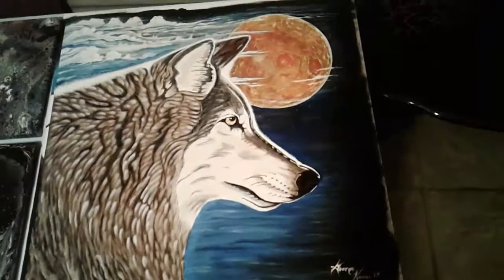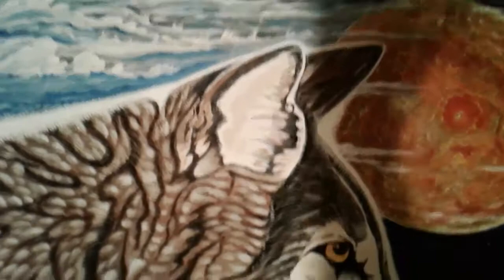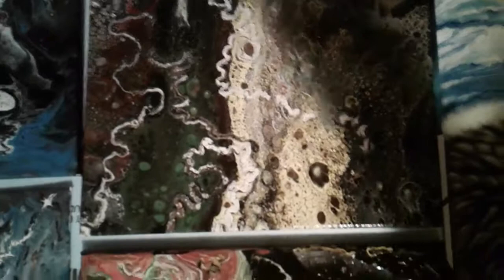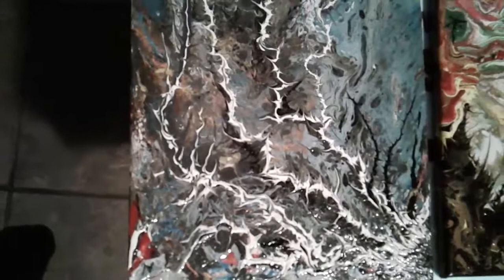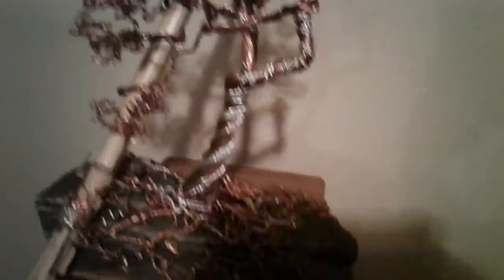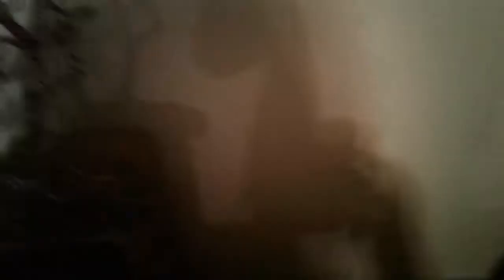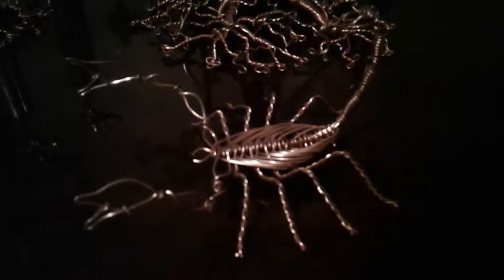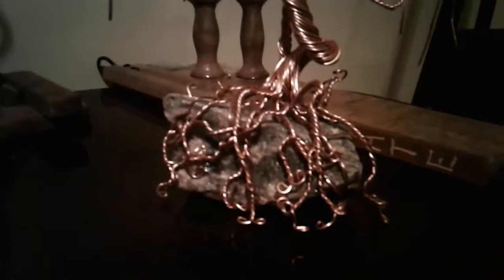Lone Wolf acrylic painting and copper wire tree art by George Kovac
Love to create arts .